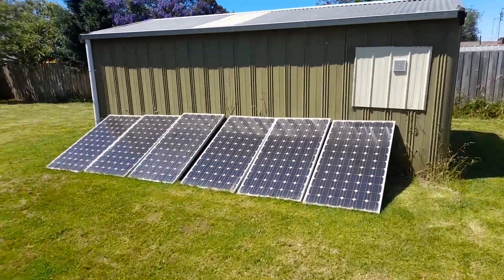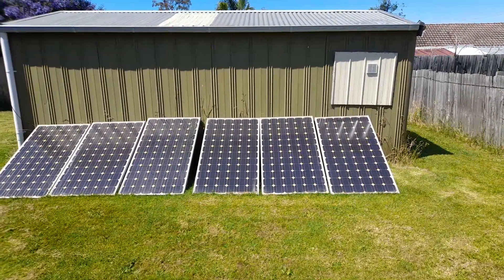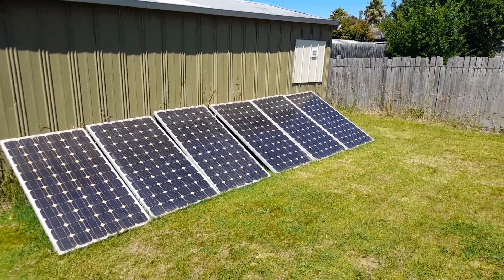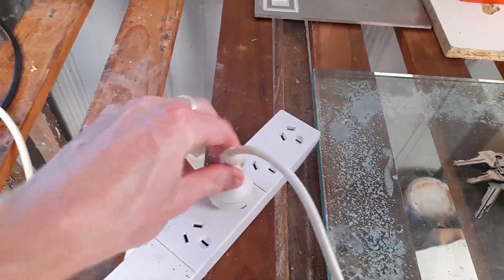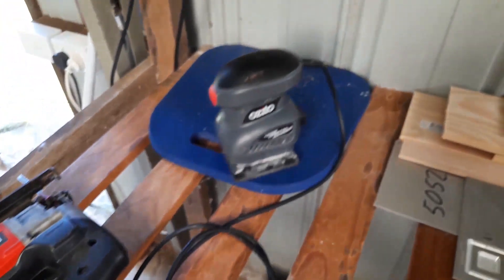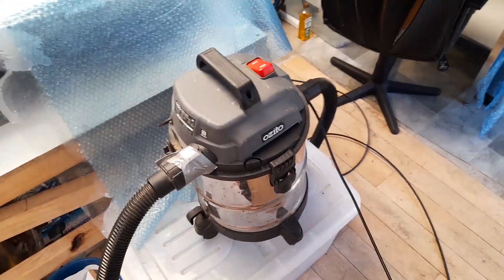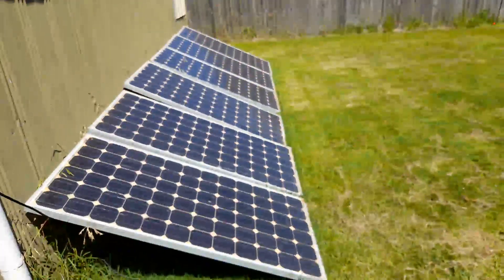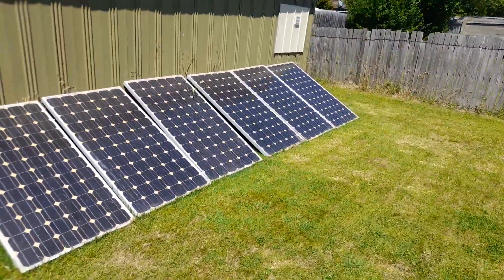Free Solar Panels Running Appliances Direct, No Inverter!, No Batteries! DO NOT TRY THIS AT HOME!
DISCALIMER
I will not be responsible for anyone who try's this and blows themselves to hell.

An example of how you can run scraped and free solar panels directly into appliances with a heating element or a brush motor without the need of an Inverter or Batteries!